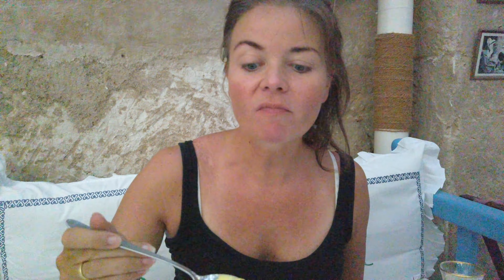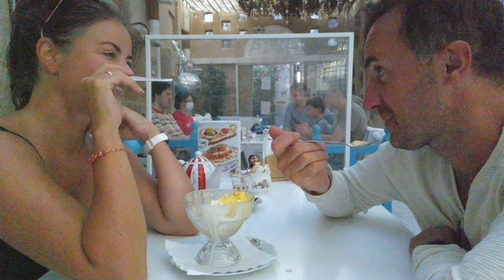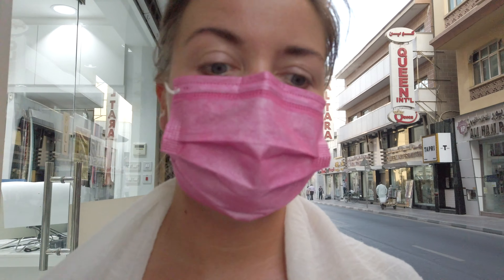DUBAI | Arabian Tea House & Discovering Deira, the real Dubai. And the best haircut for £4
We venture into Old Dubai and sample the delights of the Arabian Tea House then pop on a boat that cost 20p to Deira.
From the bustle and barrage of market traders to having the best haircut in Dubai for the best price. Deira charmed us completely. It's a must visit if you want to experience an authentic perspective of Dubai.

Thank you again for everyone that tuned in to our last episode.

Find us @romanaandewan